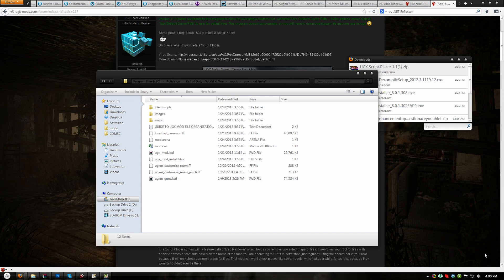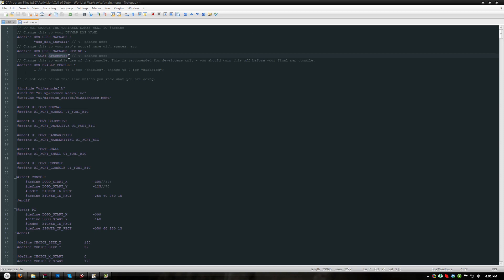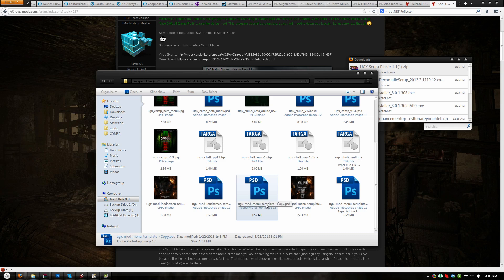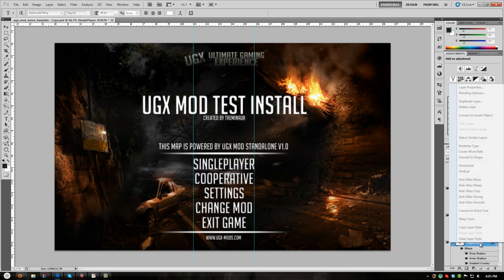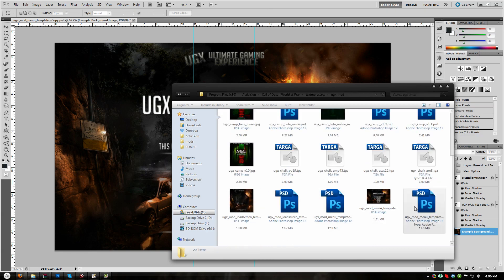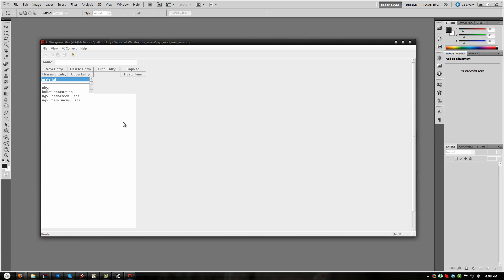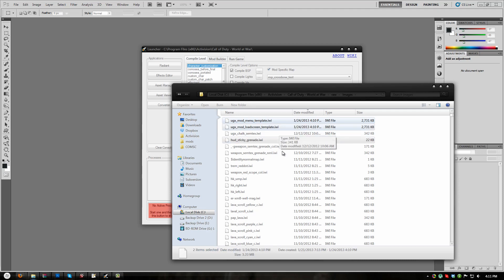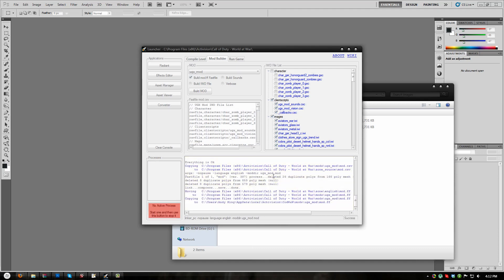[Part 3] How to install UGX Mod v1.0.3 Standalone to YOUR Map!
Part 3 discusses how to configure UGX Mod Standalone for your map by doing menu edits.